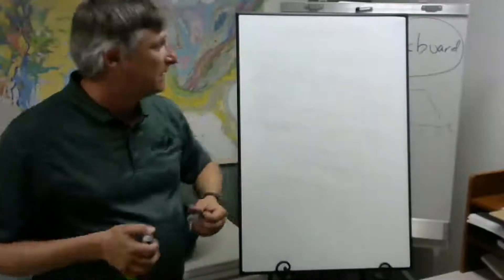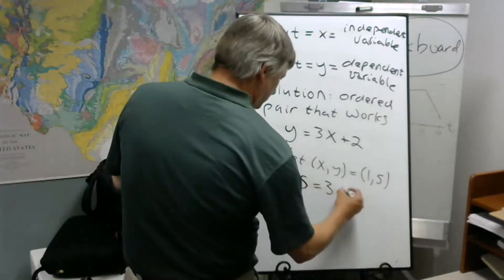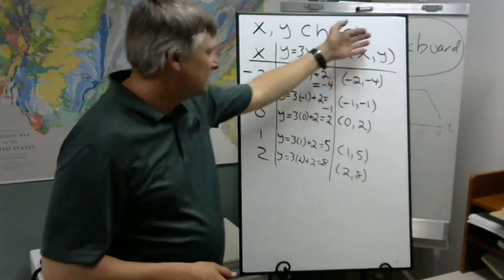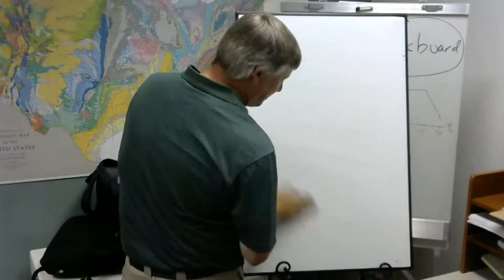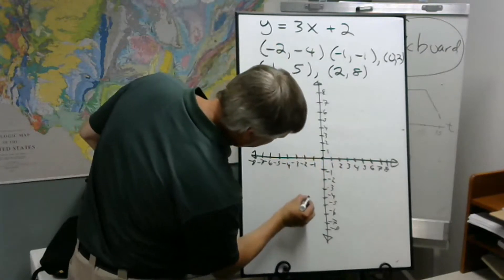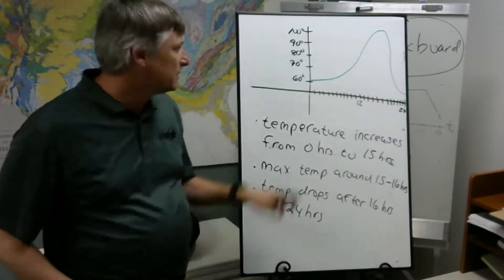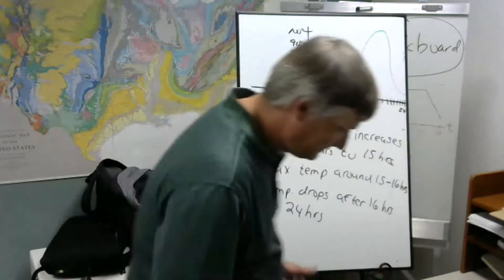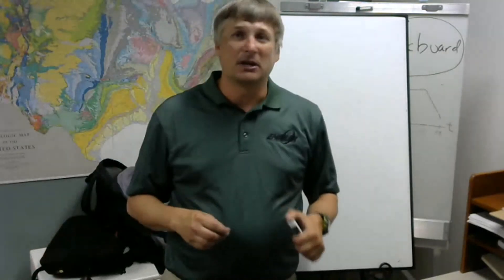College Algebra Lecture: 8/18/21